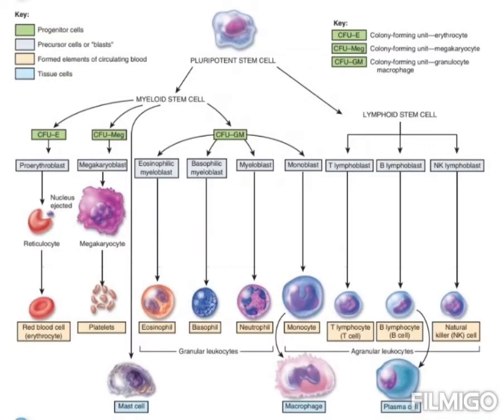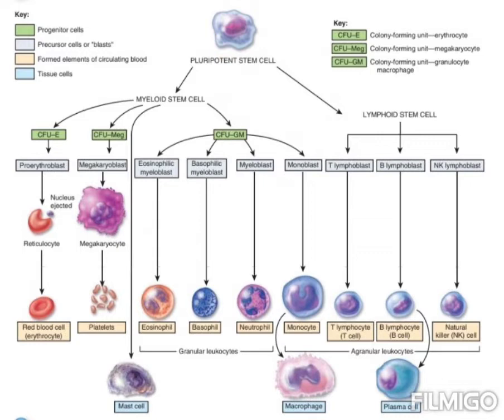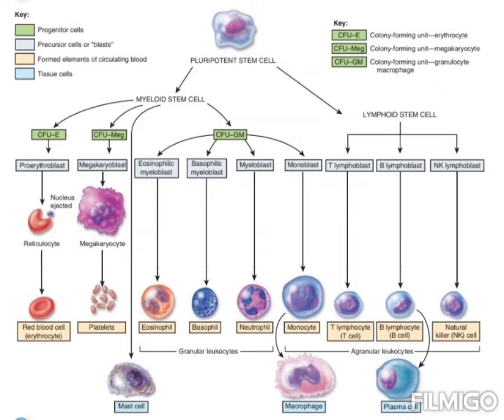Wanna know more about Blood Components...nd how they differentiates| cells